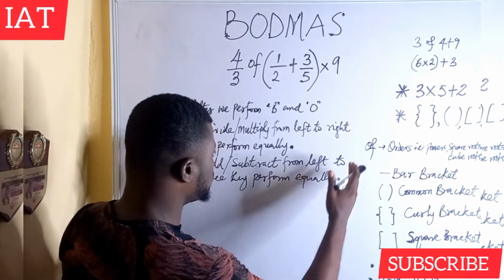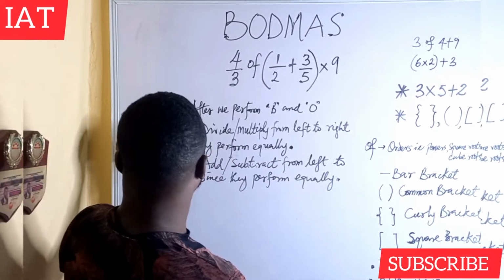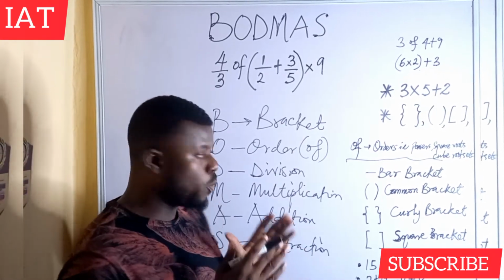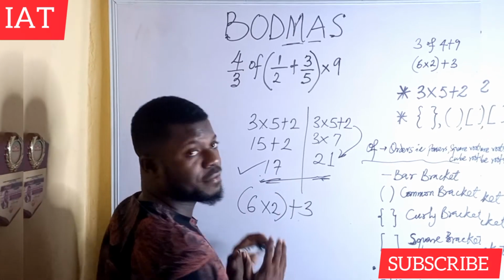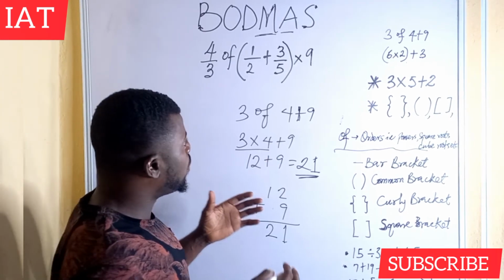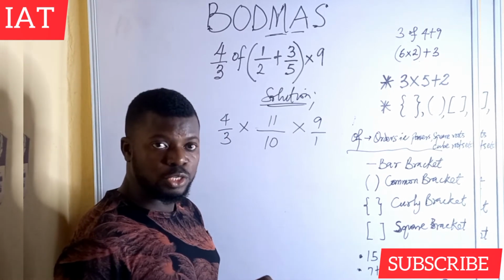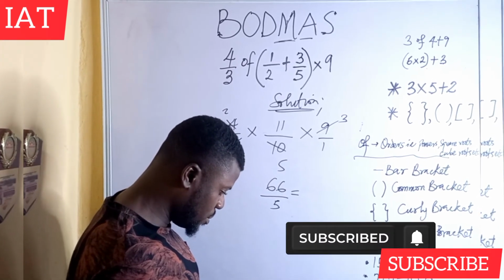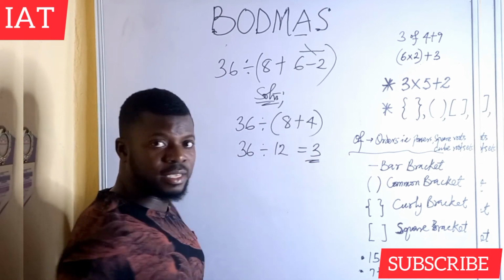How To Simplify Fractions Using BODMAS || BODMAS RULE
BODMAS means

B - Brackets
O - Order (i.e powers, squares, cube root )
D - Division
M - Multiplication
A - Addition
S - Subtraction

Brackets and precedence rules are used to remove ambiguity in a calculation. For example, 10 - 2 x 3 could be either:
8 x 3 = 24 or 10 - 6 = 4
depending on which operation is performed first.

To remove the ambiguity we rely on the precedence rules:

In any calculation involving all four arithmetic operations we proceed as follows:

1. Working from the left evaluate divisions and multiplications as they are encountered;
2. Working from the left evaluate additions and subtractions as they are encountered;
For example, to evaluate
4 + 5 × 6 ÷ 2 - 12 ÷ 4 × 2 - 1
the first evaluation from left to right produces:
4 + 30 ÷ 2 - 3 × 2 - 1
a second evaluation from left to right produces:
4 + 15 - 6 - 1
and a final evaluation produces:
19 - 7 = 12

If the calculation contains brackets then they are evaluated first, s that:
= 17 - 7
= 10

This means that:
14 - 3 × 4 = 14 - 12
= 2

because reading from the left we subtract. Brackets must be used to produce the alternative result:
=44
because the precedence rules state that brackets are evaluated first.